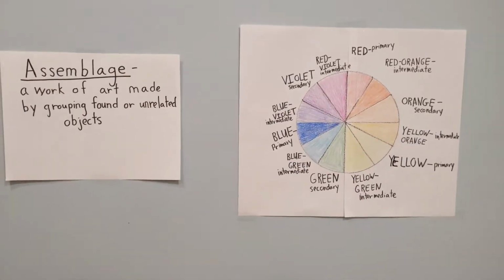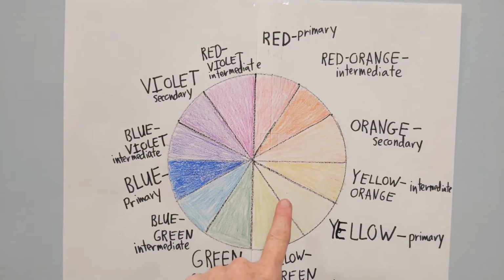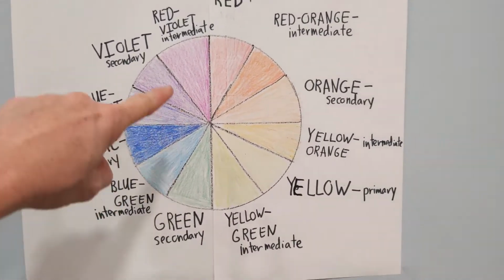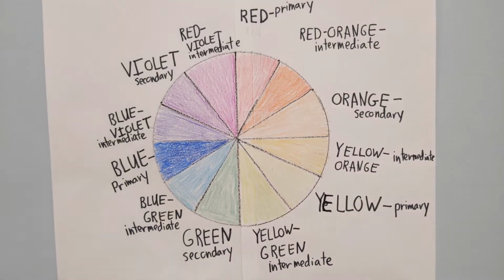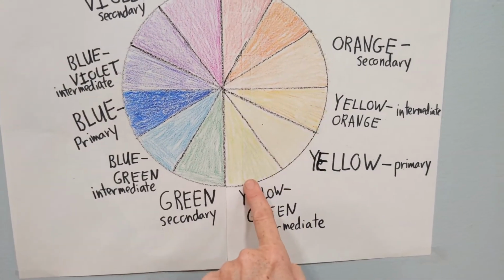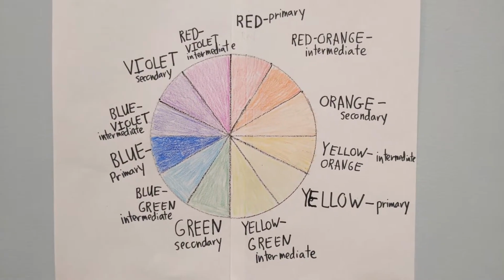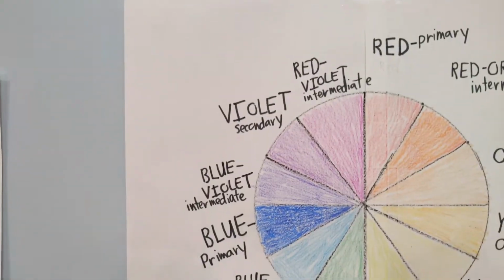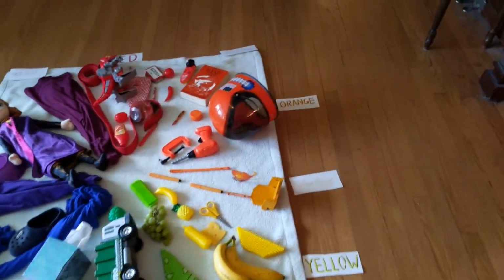April 3, 2020